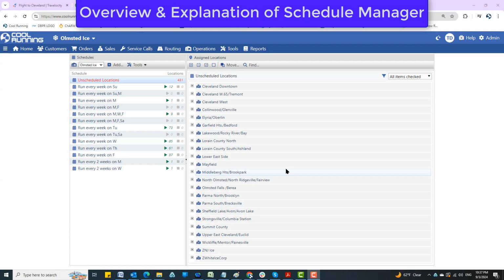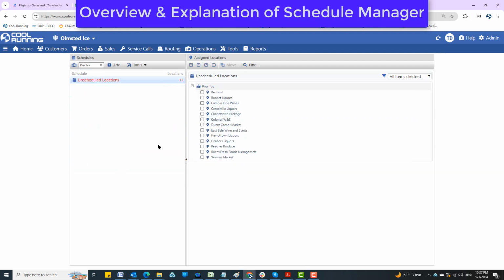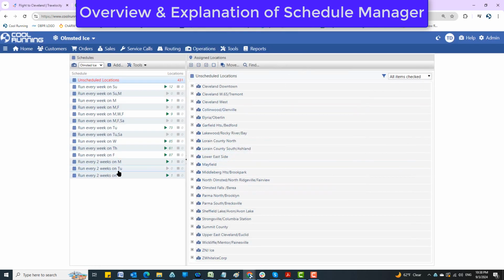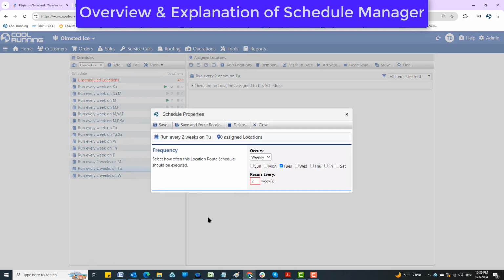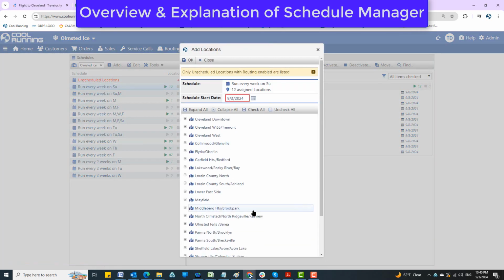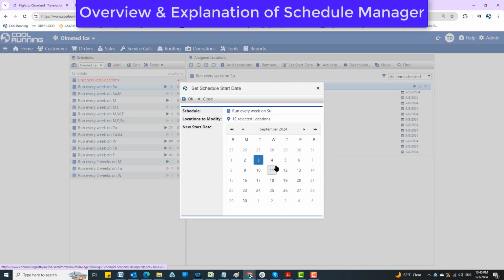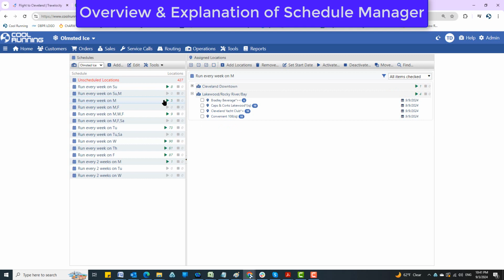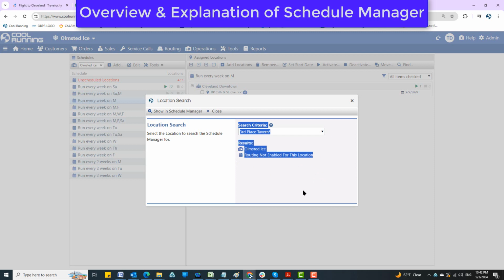Training Overview and Explanation of Schedule Manager